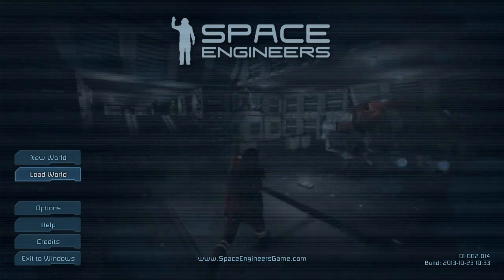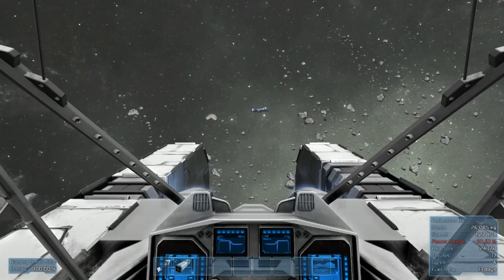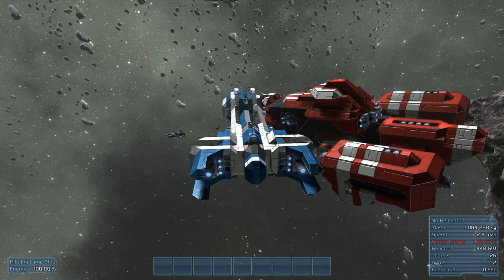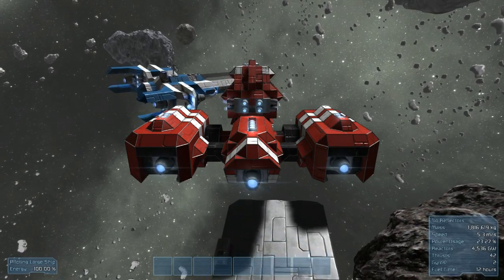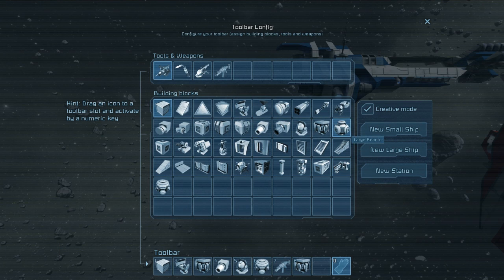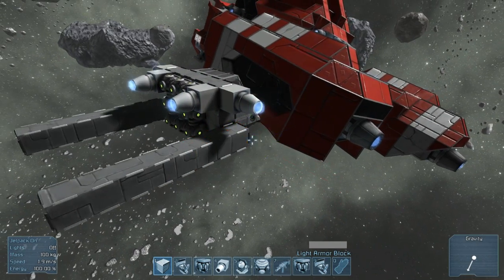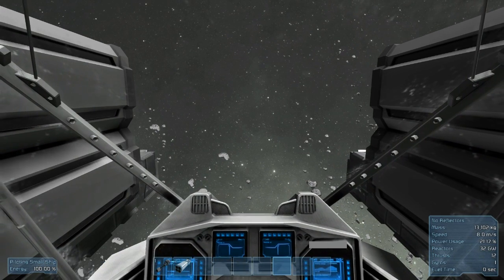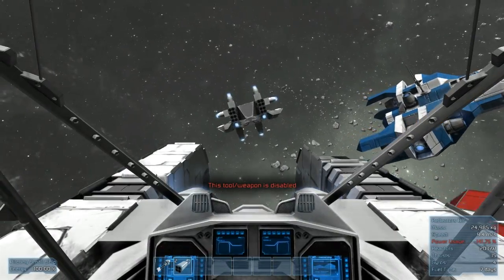Space Engineers: Let's Play Episode 1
Just trying out a new space game.  Looks like a lot of fun 'n stuff.